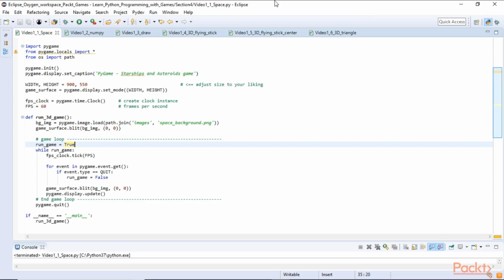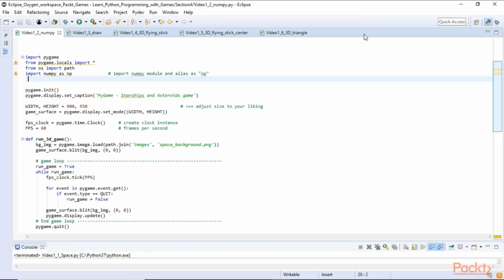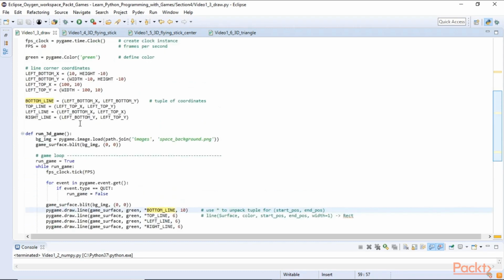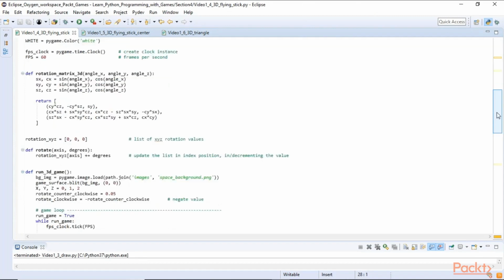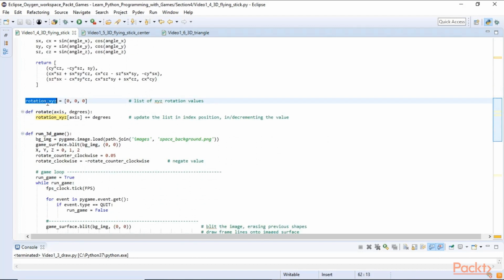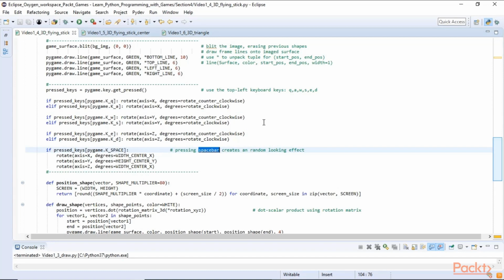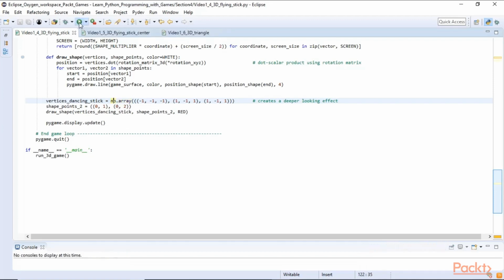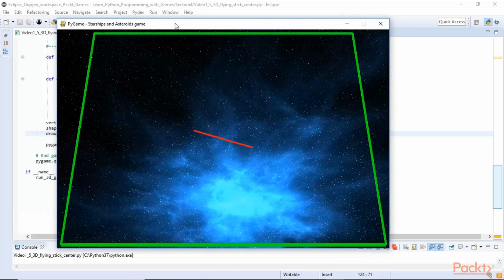Learn Python Programming with Games : Building a Three-Dimensional Game | packtpub.com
This video tutorial has been taken from Learn Python Programming with Games. You can learn more and buy the full video course